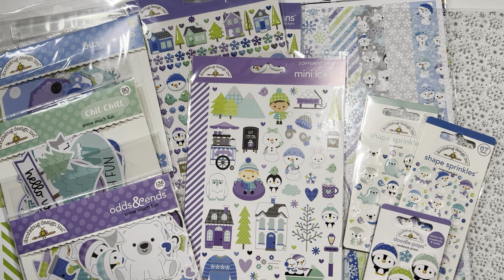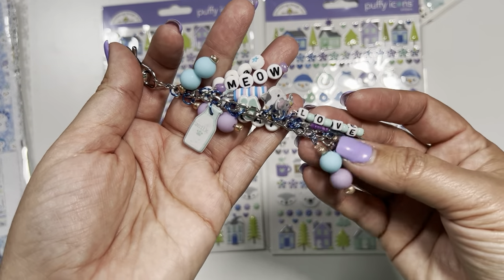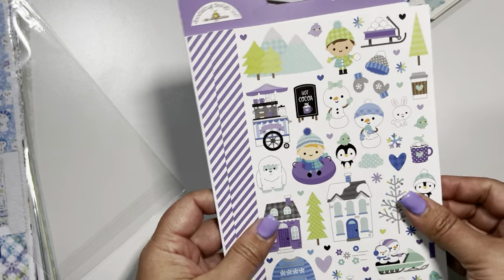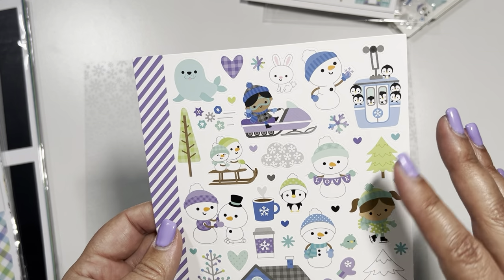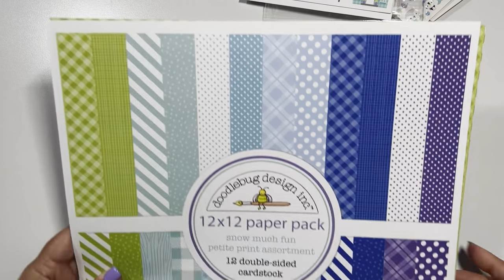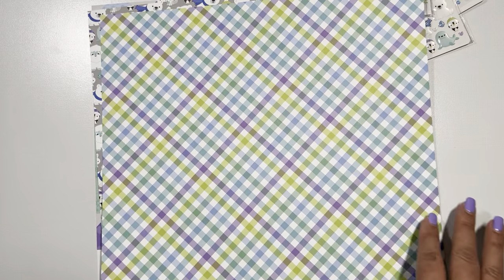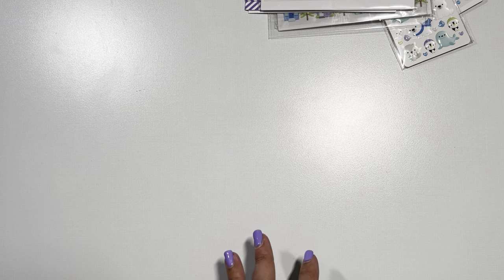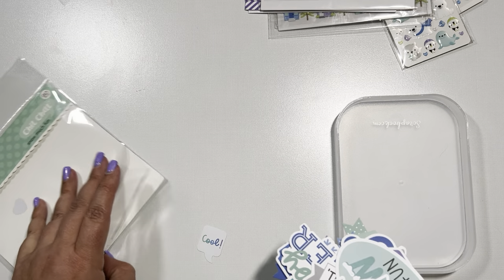Doodlebug Haul || Let It Snow || Come See!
hey guys. I'm so excited this collection arrived as it's so stinkin' cute. Those penguins!!! LOL...do i need to say more? LOL!